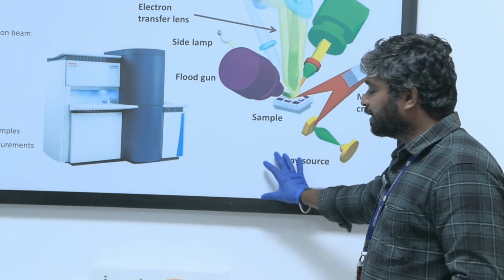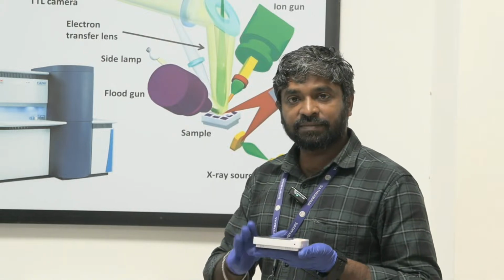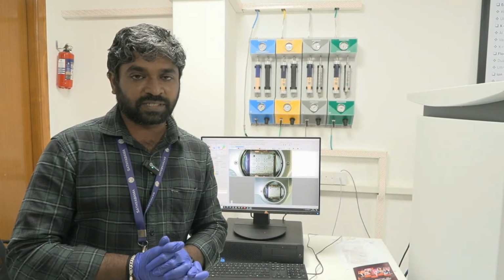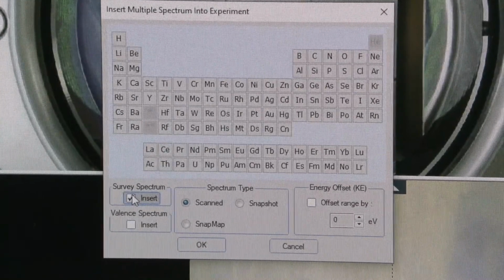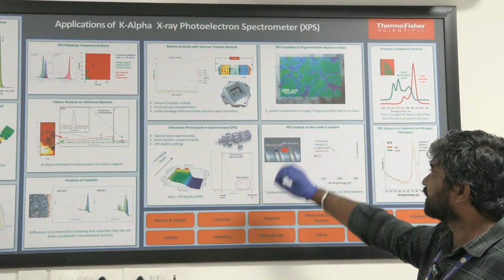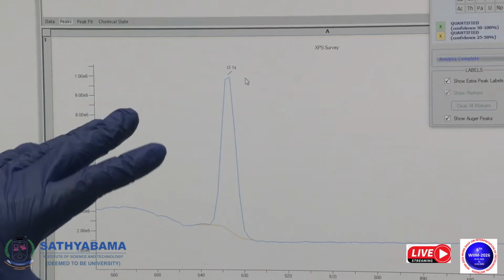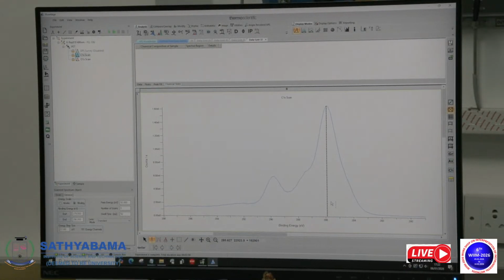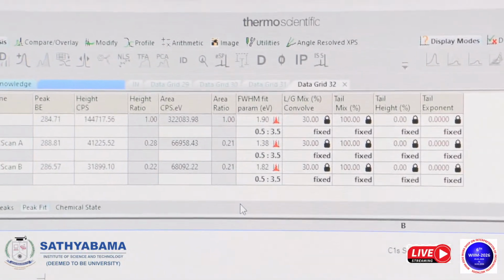WIIM2026 : LIVE DEMO ON XPS BY Dr. Anand and Dr. Gopika